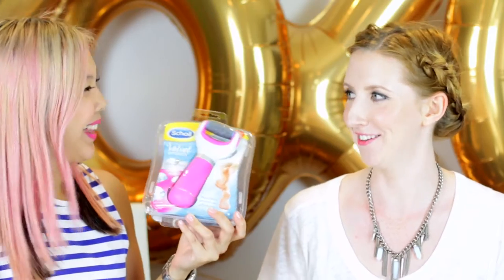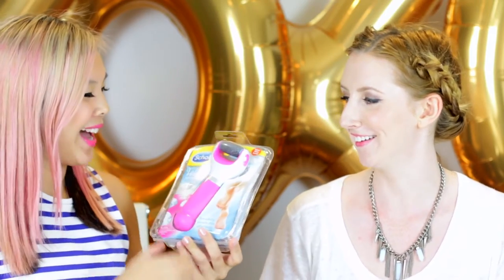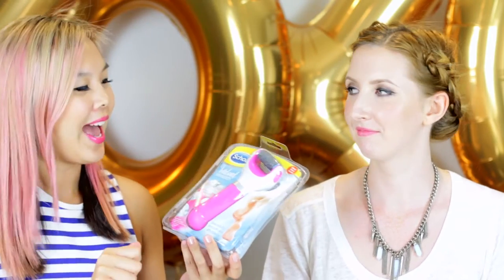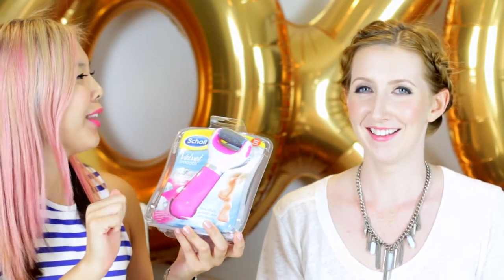Top 10 Bestselling Beauty Products From Priceline - WIN THEM! - The Carousel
Have you ever wondered what the best selling beauty products in Australia are? Well today The Carousel's Beauty Editor Iantha Yu, along with Beauty Blogger Sharon Farrell share the top 10 best selling beauty products at Priceline.